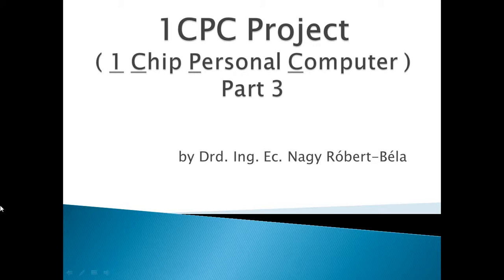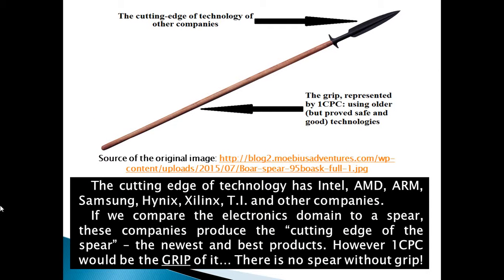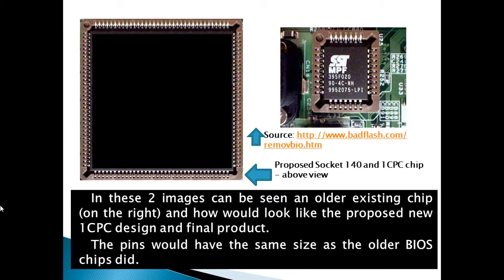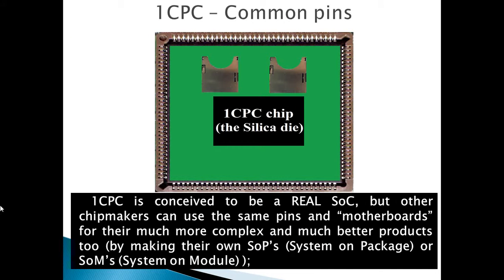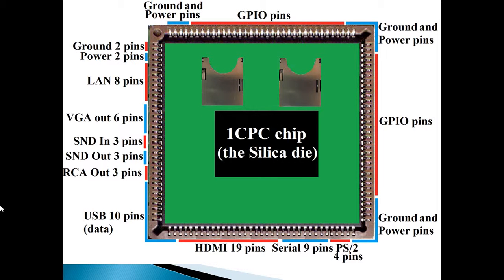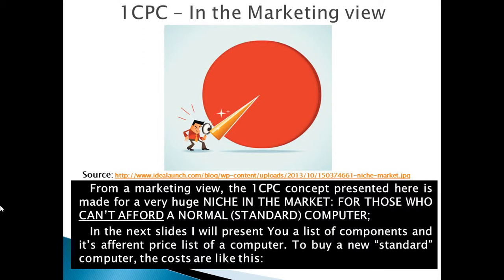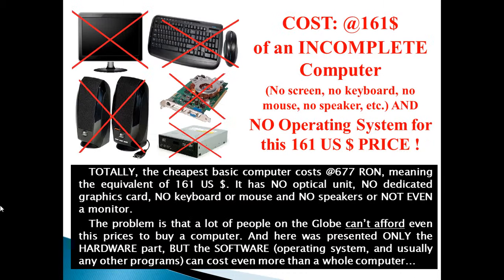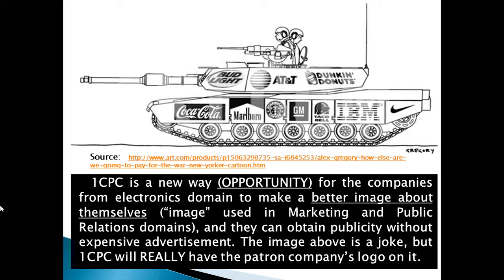1 Chip Personal Computer (1CPC) - Whole Concept - Part 3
This is the 1 Chip Personal Computer (1CPC) official Youtube channel. Please enjoy the videos and I am eager to answer to All the questions about this project.